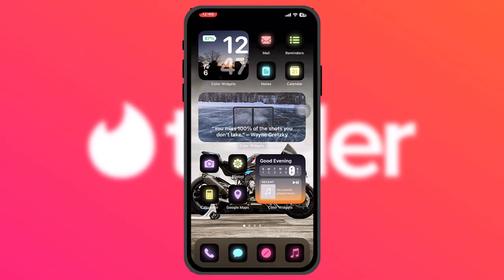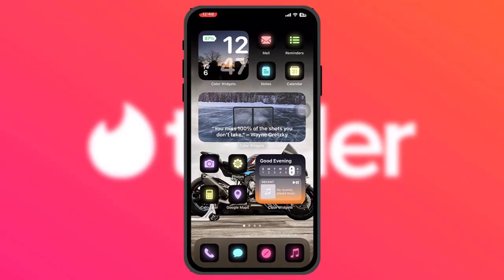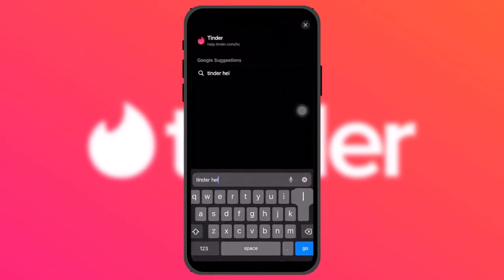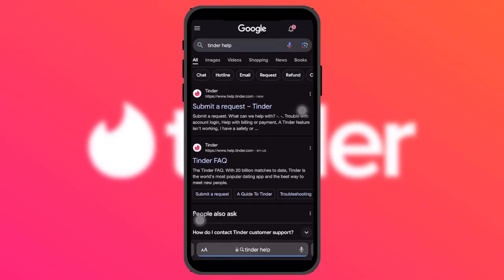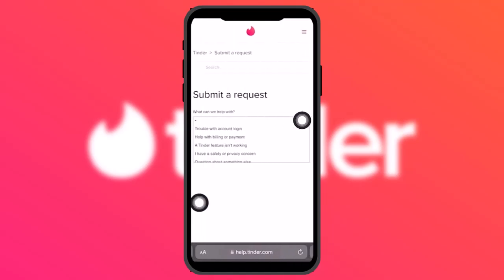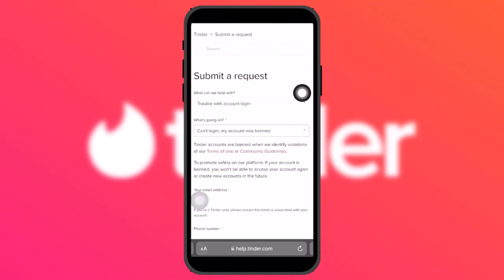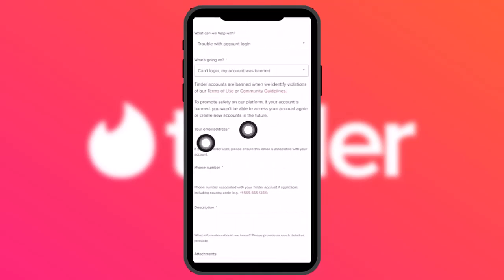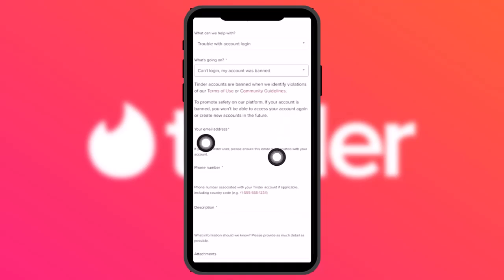How To Fix Tinder Account Banned !! Get Unbanned From Tinder - Easy & Simple Steps - 2024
Want to know How To  unban tinder account  but don't know how?
This quick video will guide you to  unban tinder account

So, in this few simple steps you can successfully  unban tinder account

Timestamps :
00:
00:
00:
00: